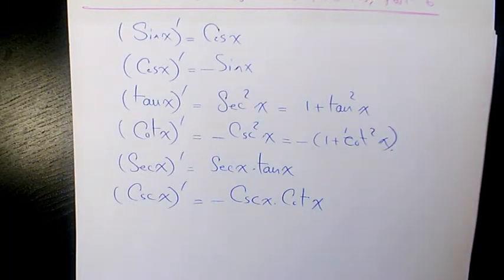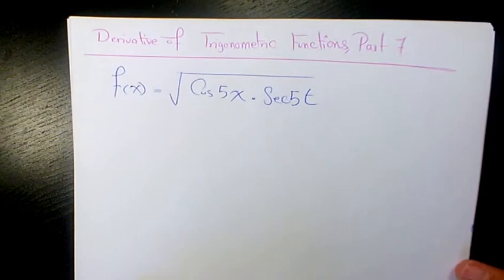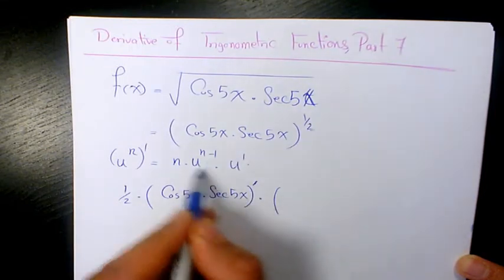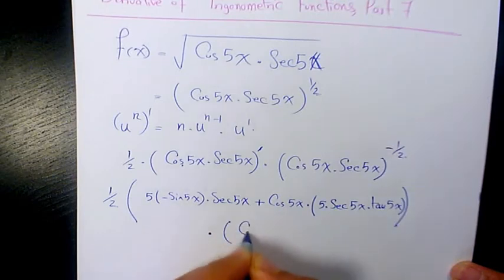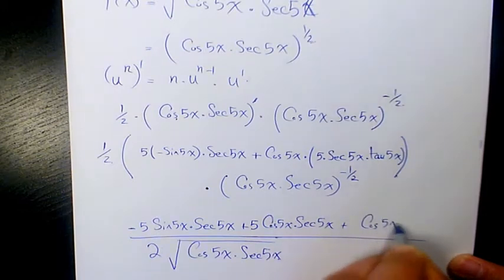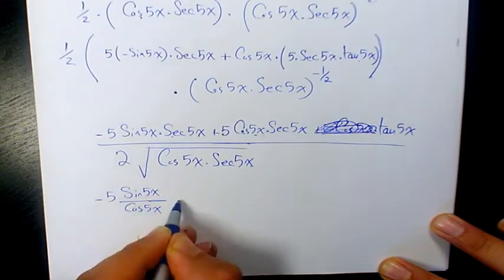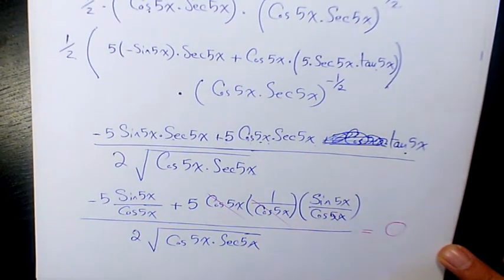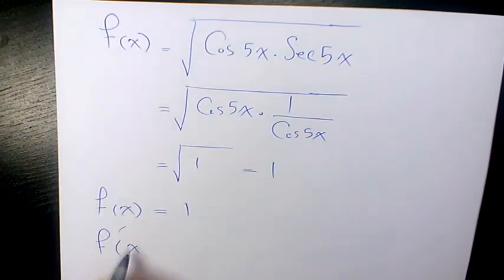Derivative of Trigonometric functions Explained